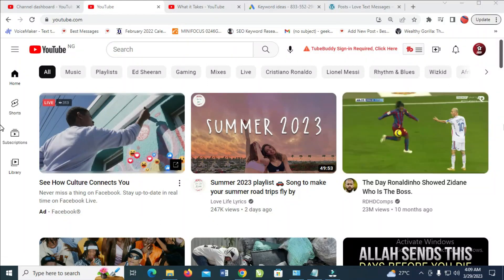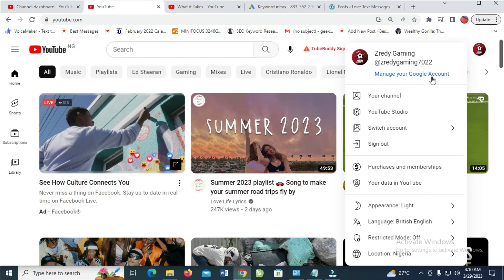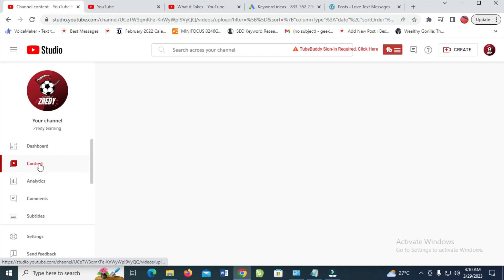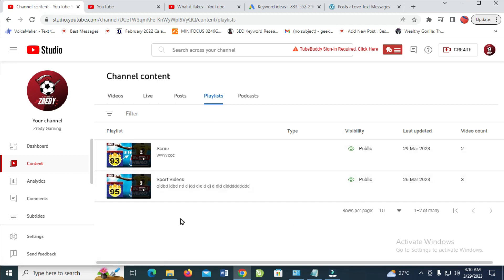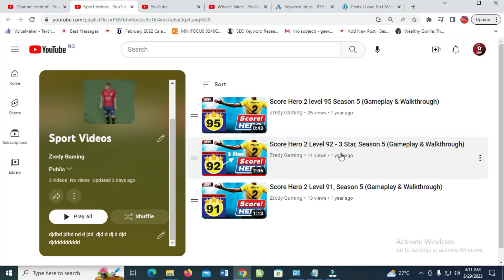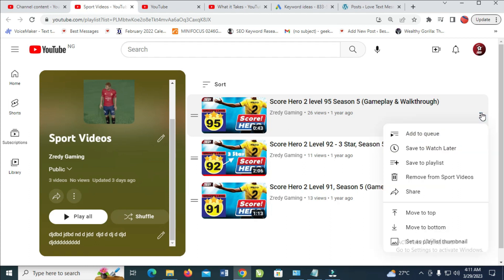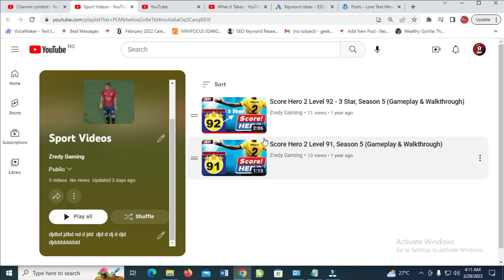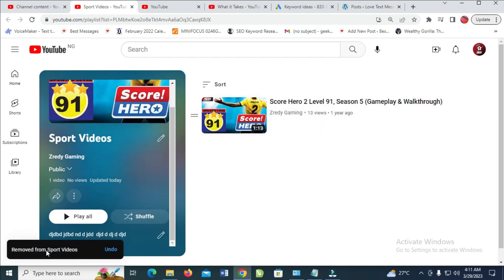How To Remove Videos From YouTube Playlist